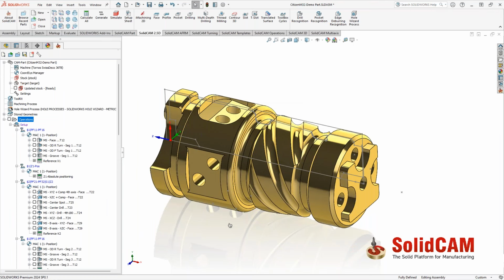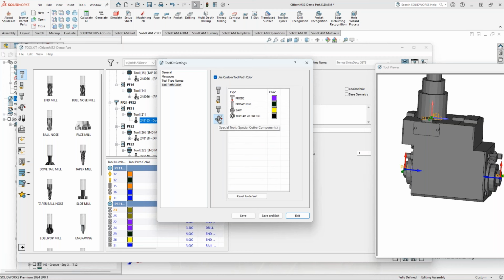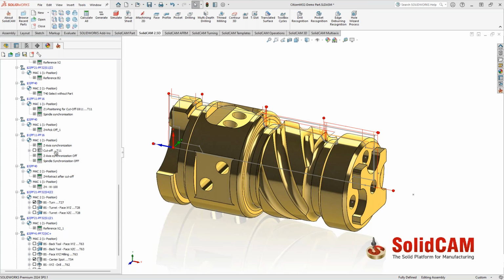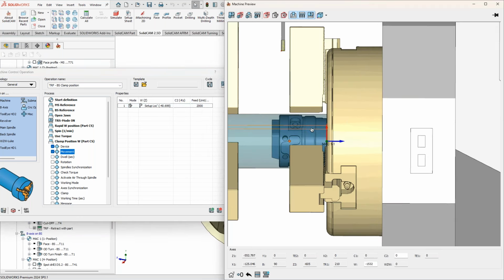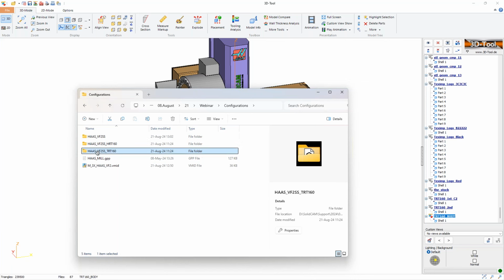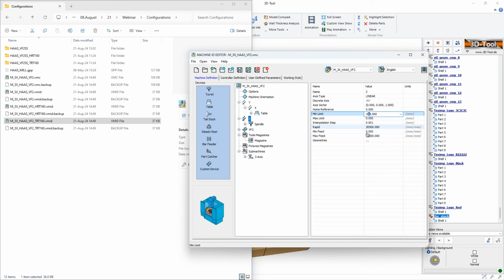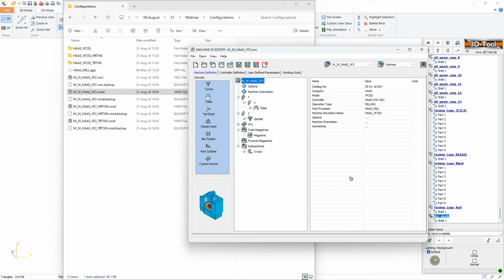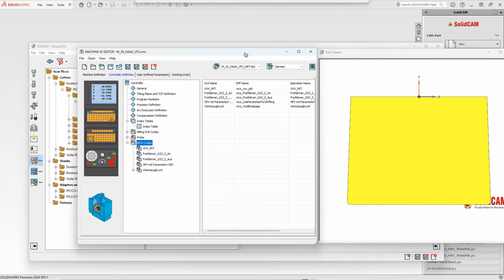What's New in SolidCAM 2024 SP2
Presented by Danijel Đurica

Watch this informative webinar, where we unveil the newest features in the SolidCAM 2024 release. This session highlights how these enhancements can elevate your programming of SolidCAM CAM-Parts to the next level.

During this webinar, we cover the following topics:

New Features in ToolKit:
Explore the latest features that will enhance your tool use.

MCO Enhancements:
Watch the improvements in Machine Control Operations for better control of part transfer.

Machine Setup Changes:
Learn about the updates that simplify your workflow for setup.

VMID Configurations:
Group post-processors together into configurations and control from a single interface.

VMID Multi-Language Support:
Understand how beneficial is the new multi-language VMID support.